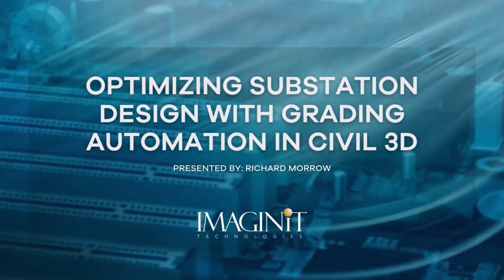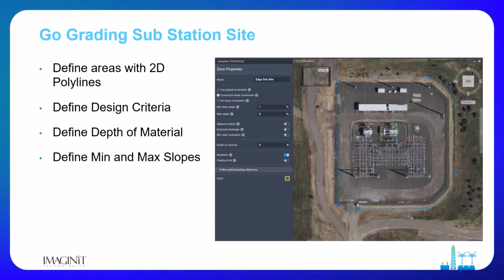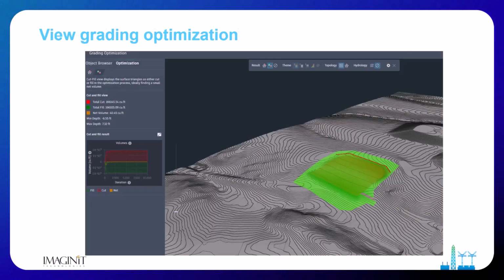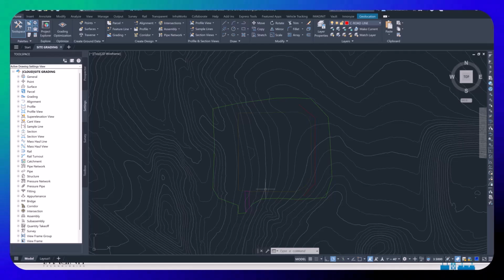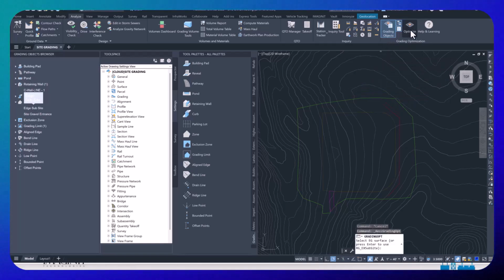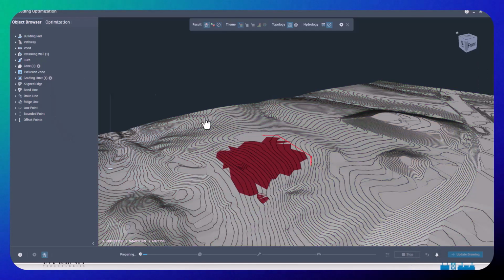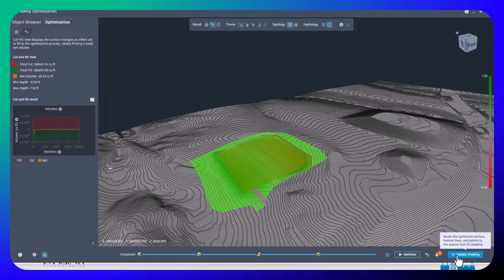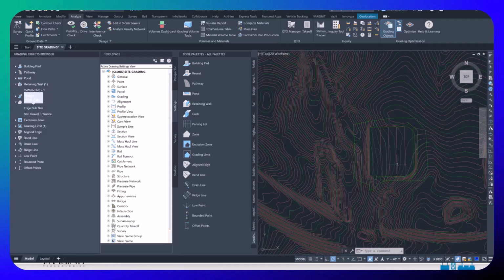Optimizing Substation Design with Grading Automation in Civil 3D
Discover how grading automation in Civil 3D can streamline substation design, improve efficiency, and balance earthwork with precision. This video explores key workflows, best practices, and real-world applications to help engineers optimize site grading, manage slopes, and enhance drainage planning—all while reducing manual effort.